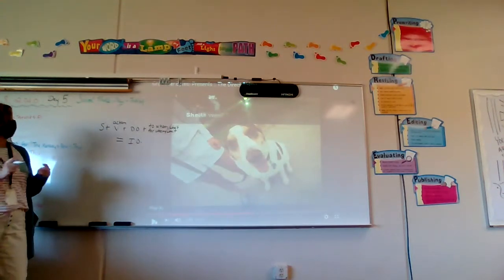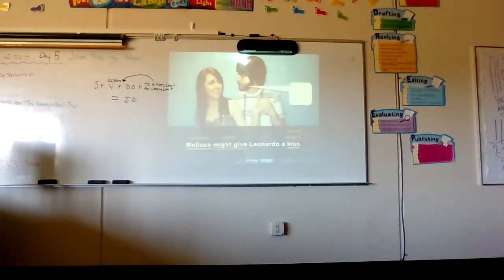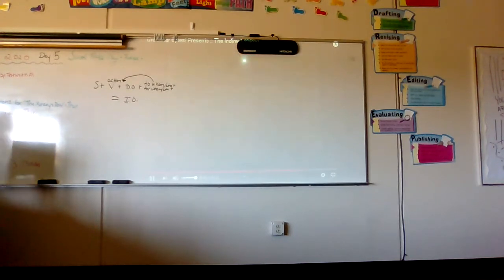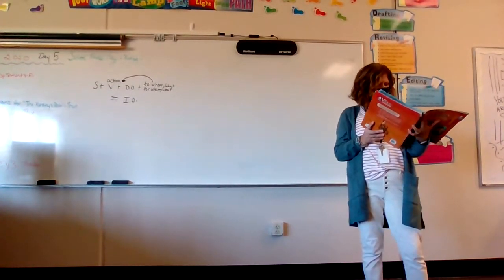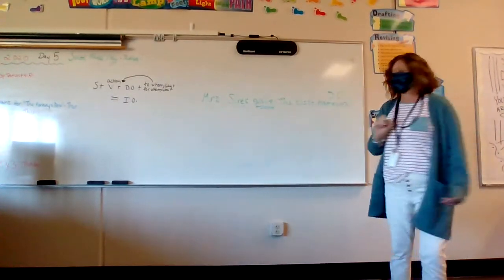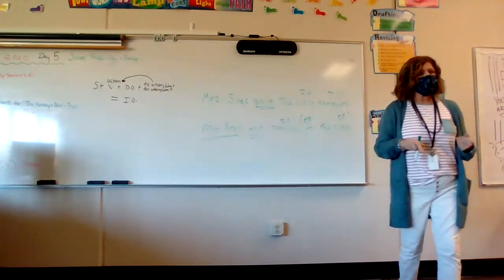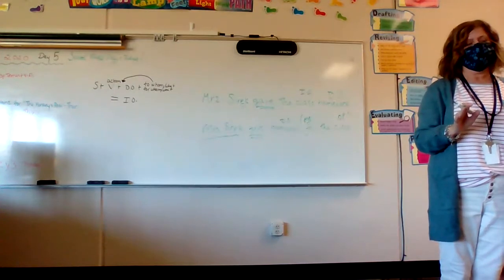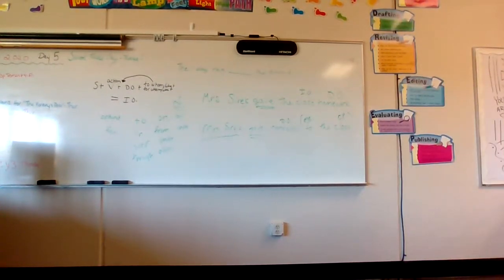10/8 8th Grade Grammar